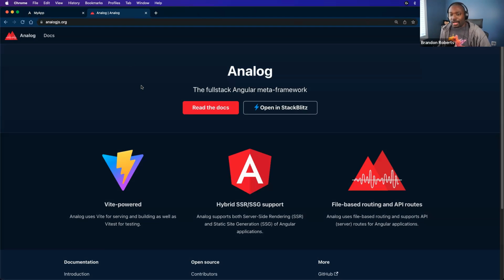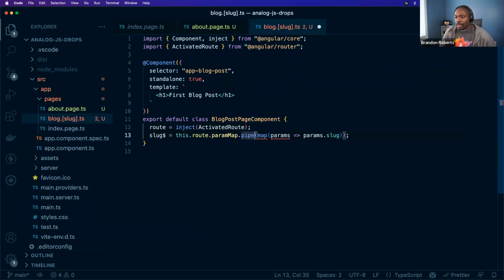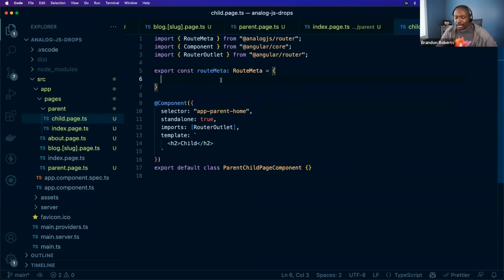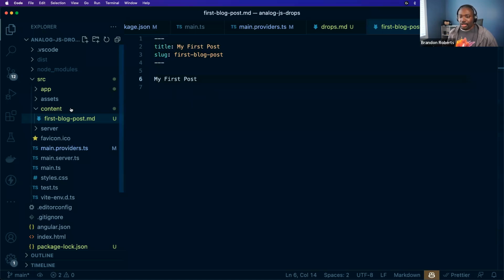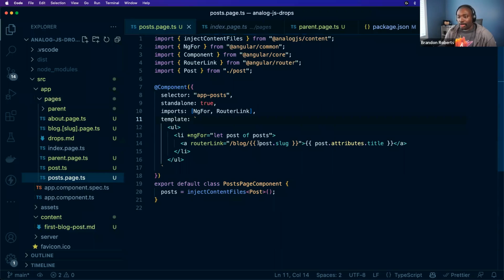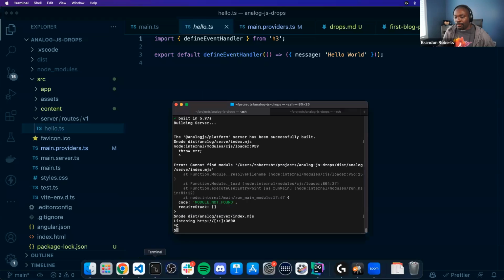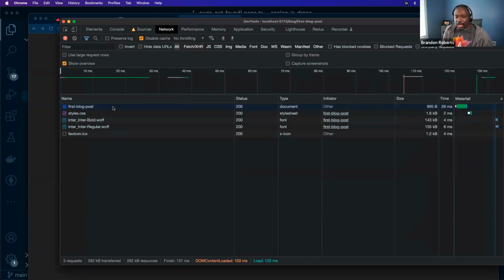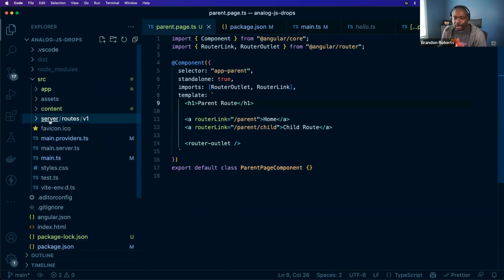Introduction to AnalogJS with Brandon Roberts | JS Drops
Analog is the fullstack meta-framework for Angular. It builds on top of Vite and enables file-based routing, API routes, built-in SSR, and more. In this JS Drop, Brandon Roberts, creator of AnalogJS, provides an overview of the project and walks through some of its features.